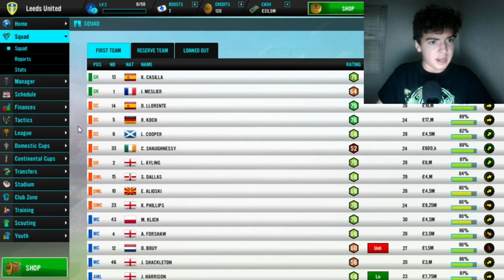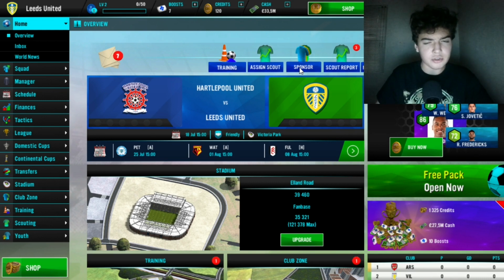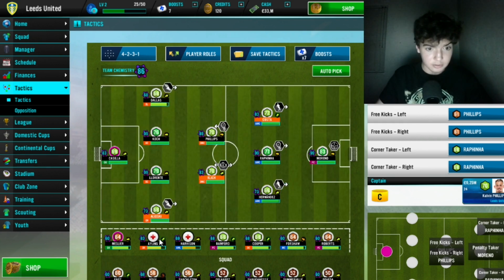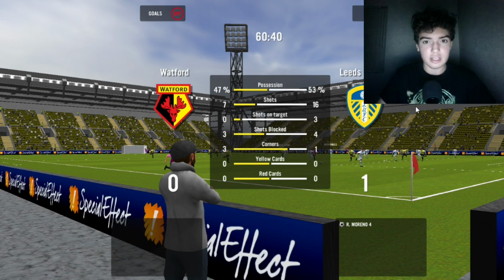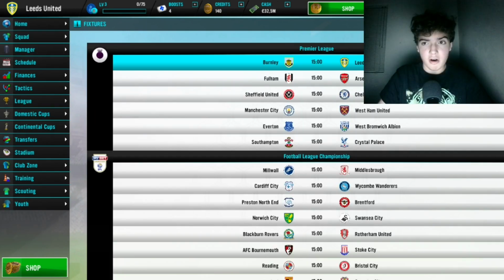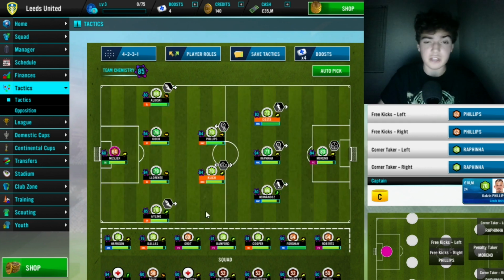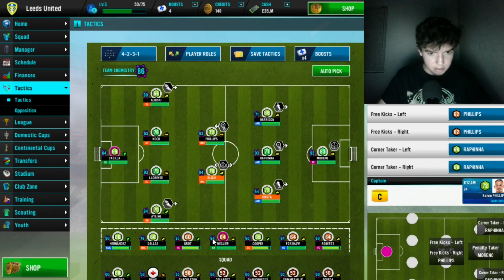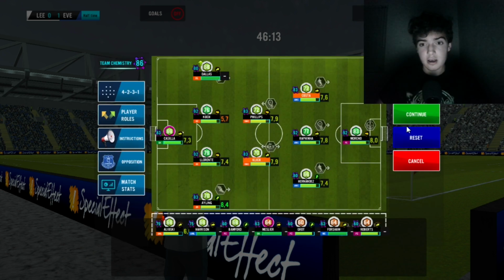Soccer Manager 2021 PC Steam Gameplay! (With Face Reveal)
This is a very different video to the videos I normally make, I've decided to reveal my face and take the channel to the next level. In this video, I show you gameplay of Soccer Manager 2021 Steam, the video is raw footage and unedited, more or less what a live video would be like, let me know what you think of the changes, and if I should keep it for future videos!